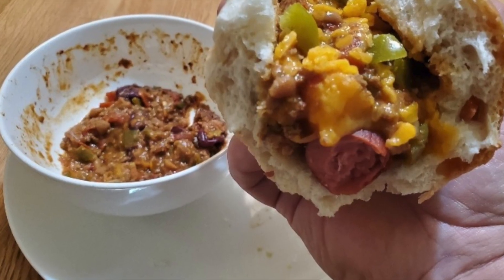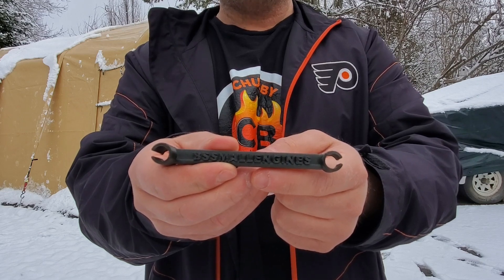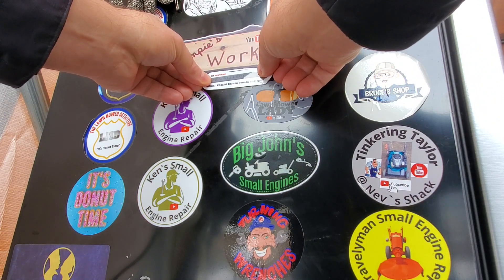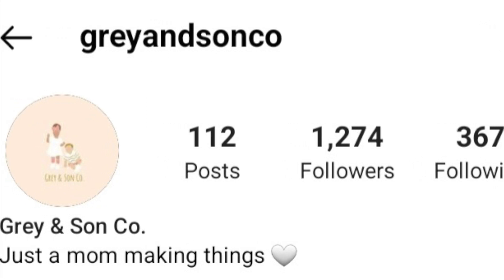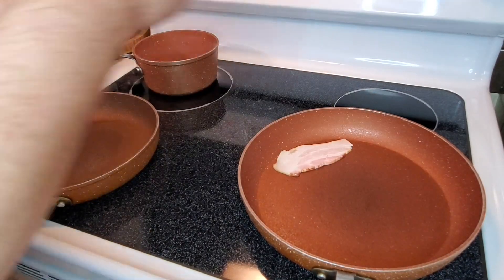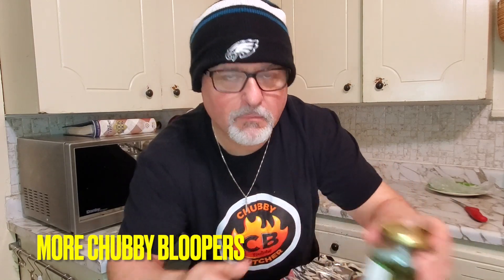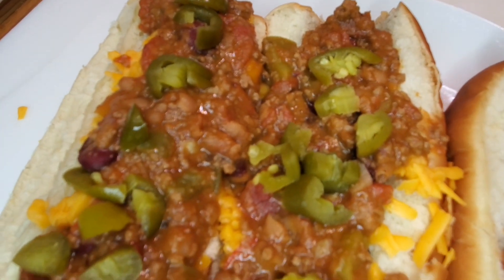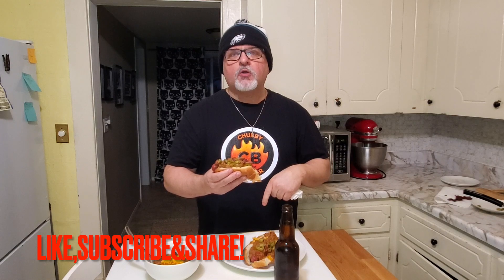WORLDS BEST BACON CHILI CHEESE DOGS RECIPE! LET'S GO!!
I will show you how to make the WORLDS BEST BACON CHILI CHEESE DOG!!...  ALSO CHECK OUT MY MY VIDEO CHUBBIES CHILI!! so simple to make and your crowd will love it! @BSSMALLENGINES @GrampiesWorkshop